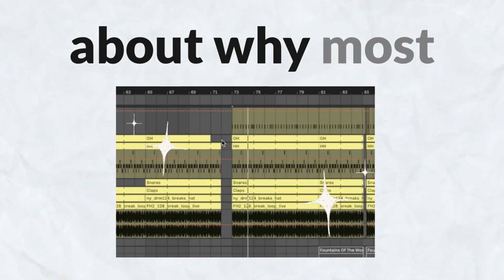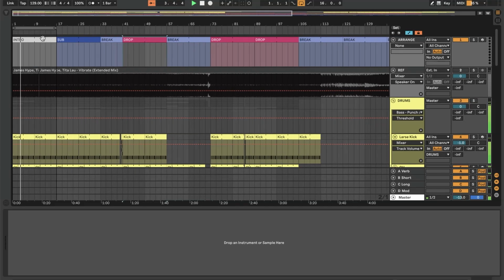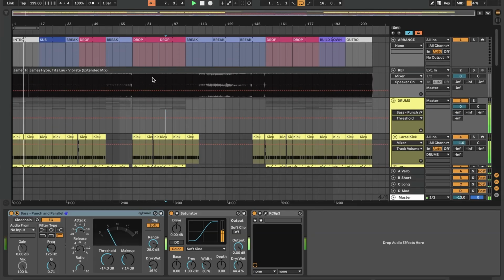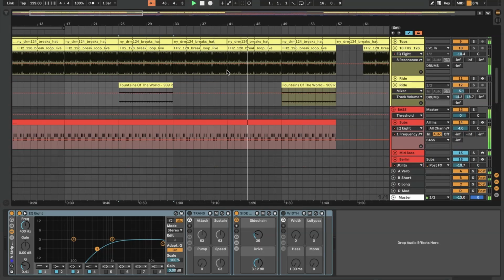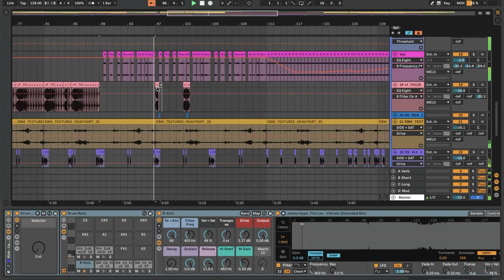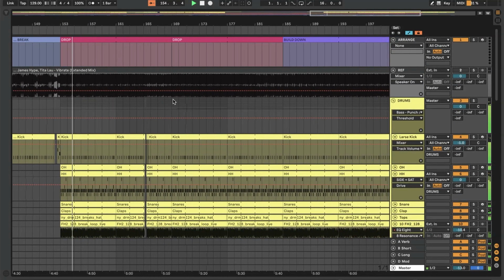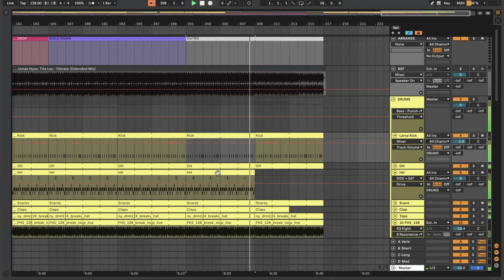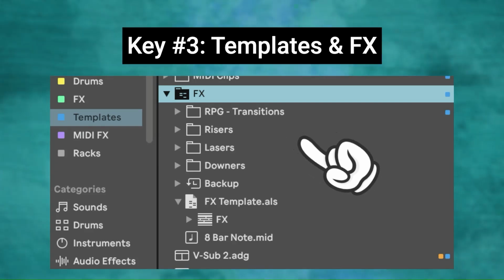Why You’re Stuck On Loops (and How Pros Finish Tracks Fast)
00:00 Introduction: Escaping the Eight Bar Loop
00:14 The 80/20 Rule of Arrangement
00:44 Professional Project File Walkthrough
01:14 Using Reference Tracks and Macro Transitions
02:09 Building the Track Vertically and Horizontally
02:23 Micro Transitions and Keeping the Track Interesting
03:06 Director's Commentary on Track Arrangement
08:13 Final Drop and Outro Techniques
10:10 Conclusion and Additional Resources